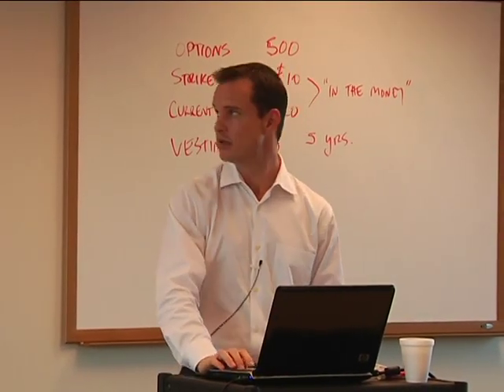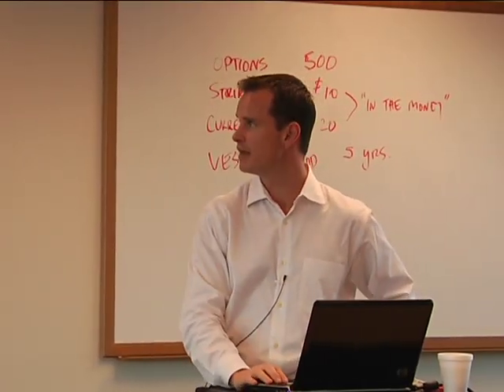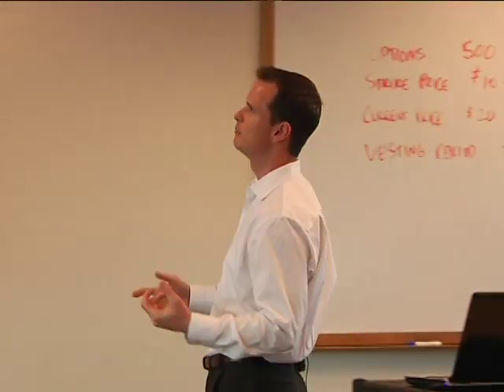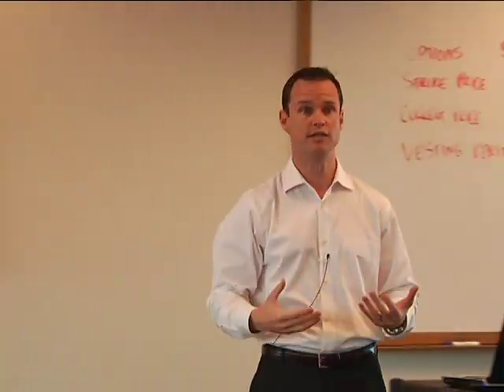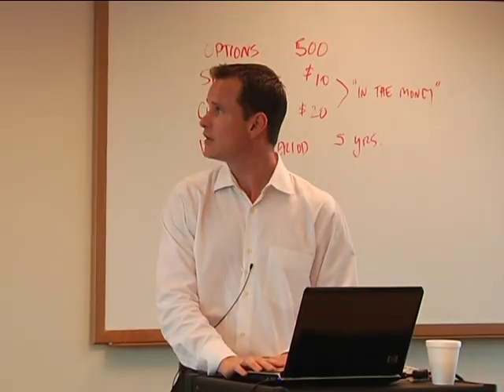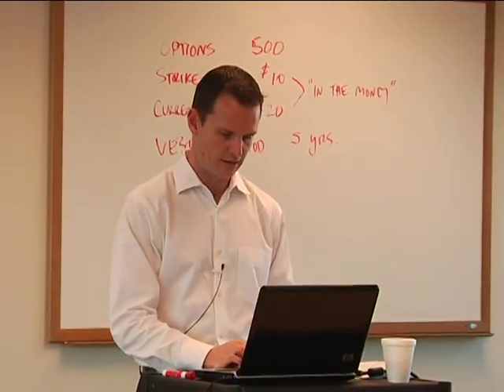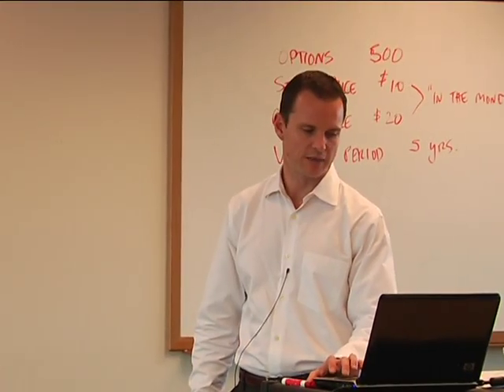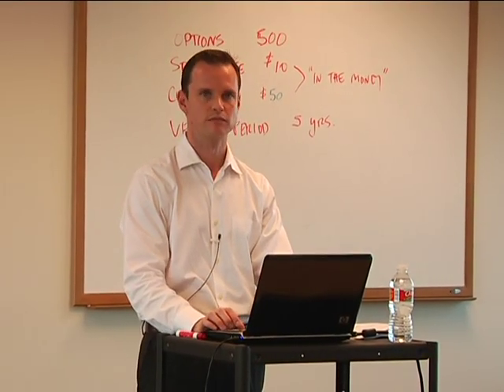Disc 4 Video 1